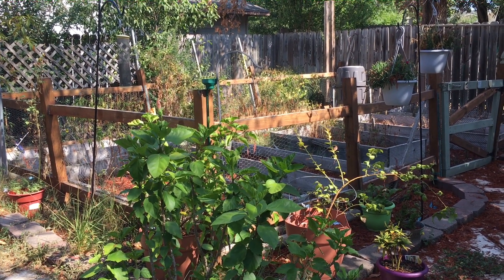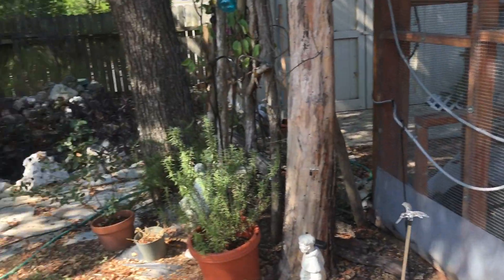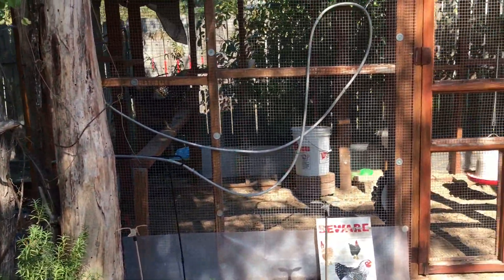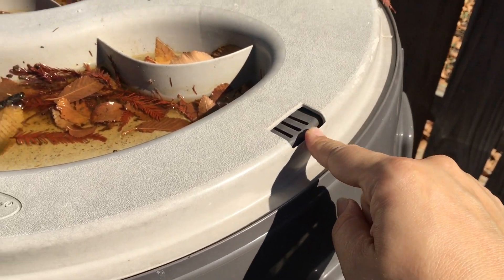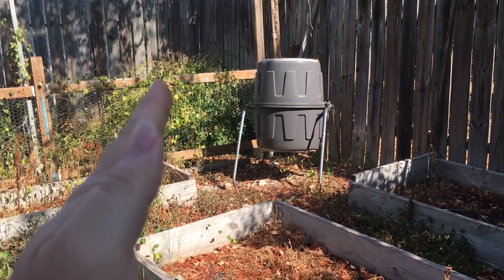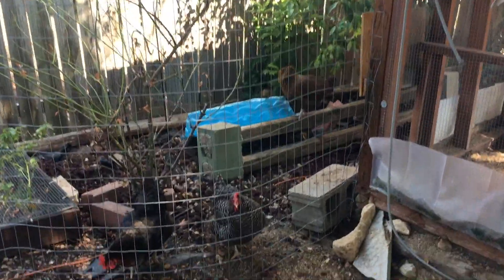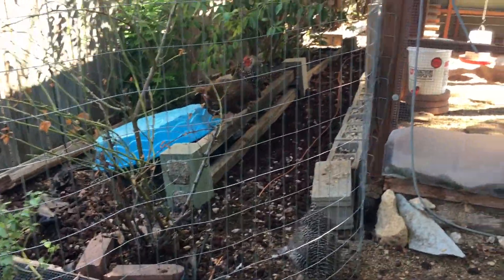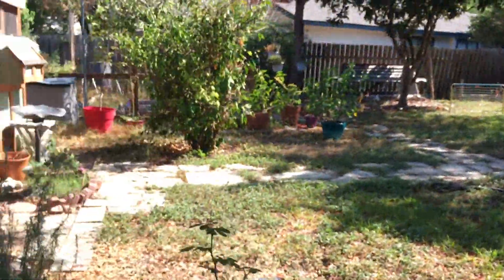Chicken Poop and Composting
Chickens are great for lots of reasons, but what about using their poop in your garden? RSM is no expert but she's learned how to safely use chicken poop for compost and now she's teaching you! Get tips on how to avoid salmonella and E.Coli, how composting works, and different options to work in your garden.